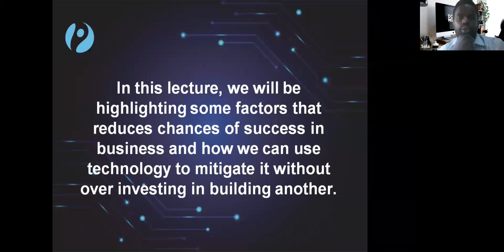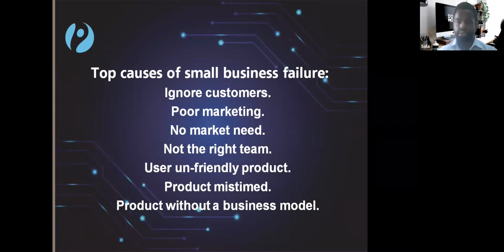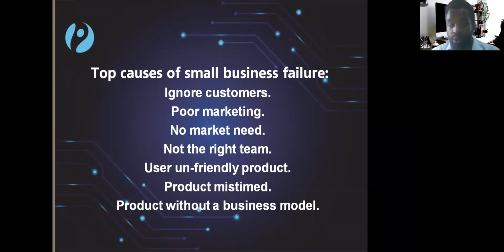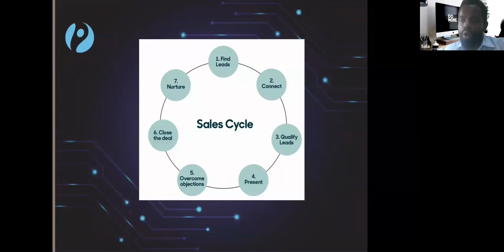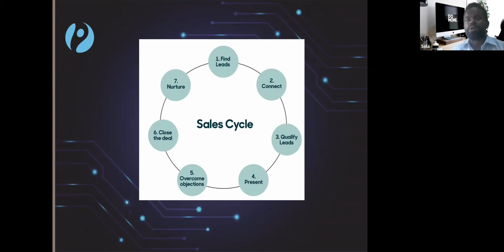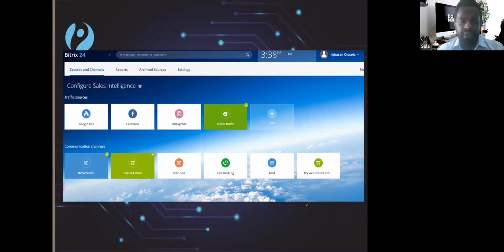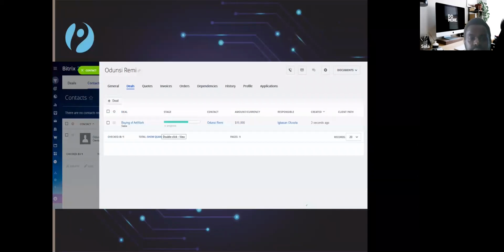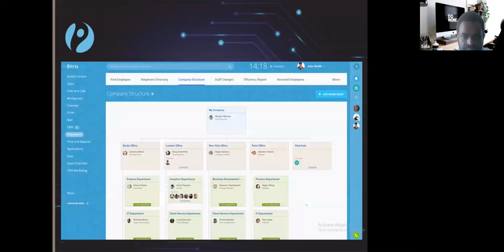Optimize your Business with Technology a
Business Development Sessions